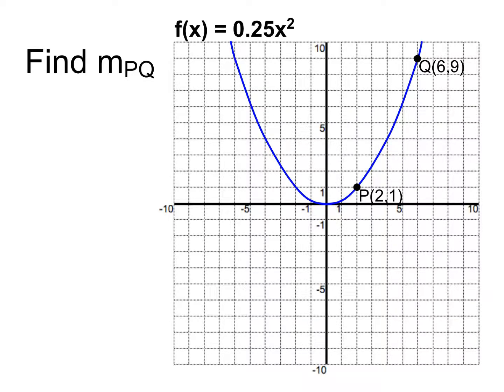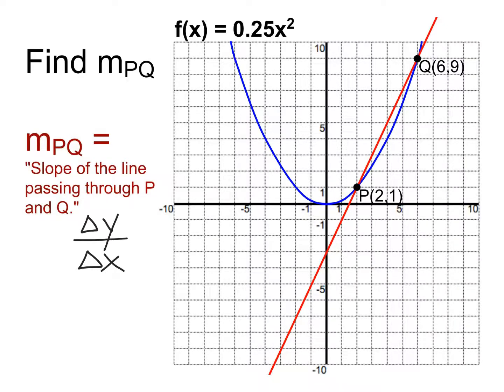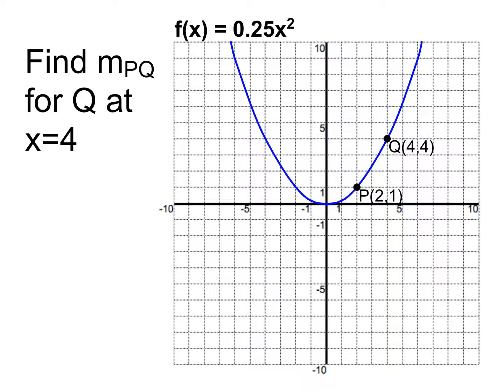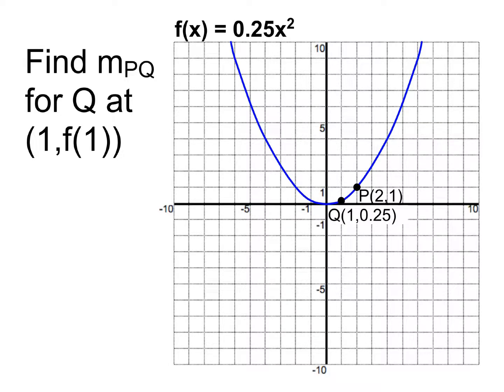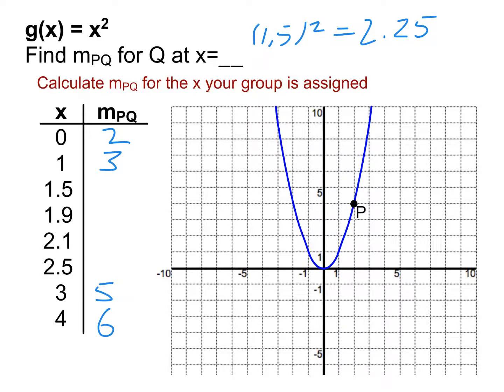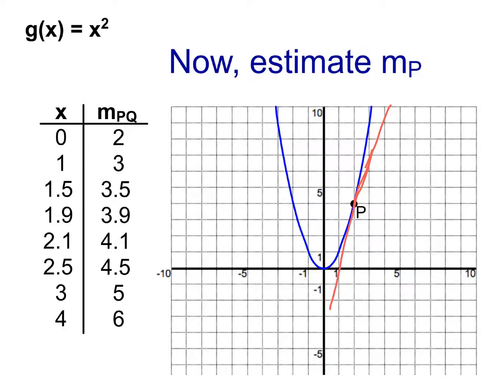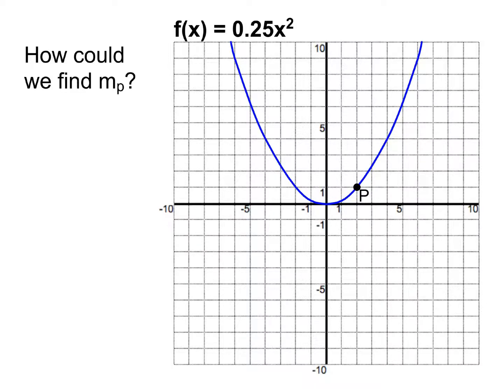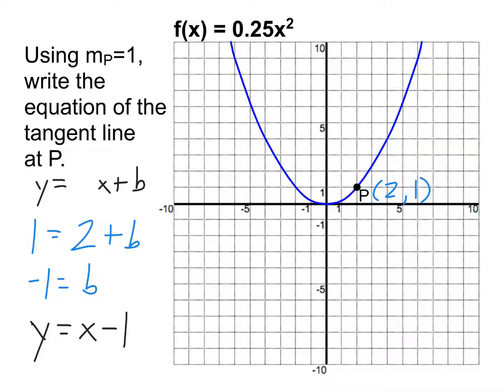2.1 1 p2